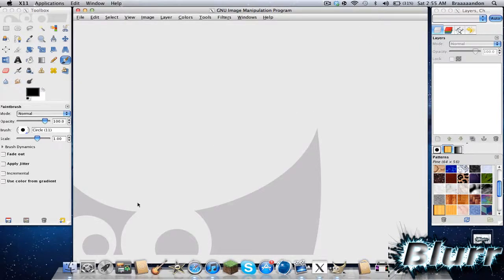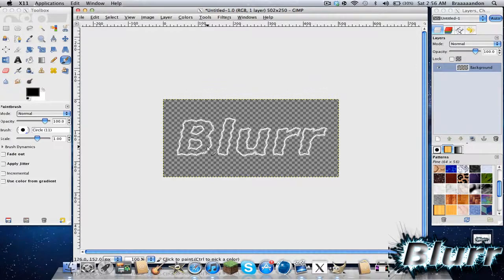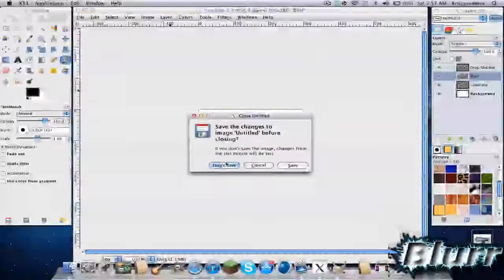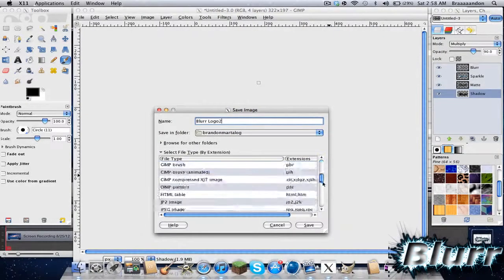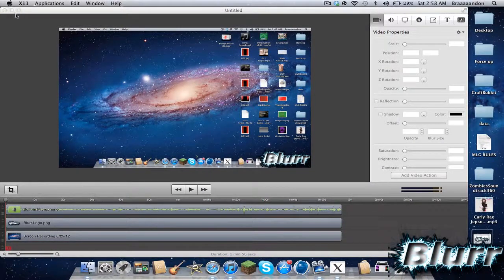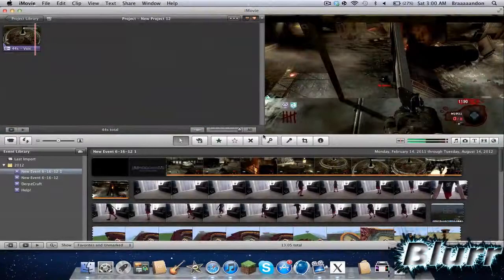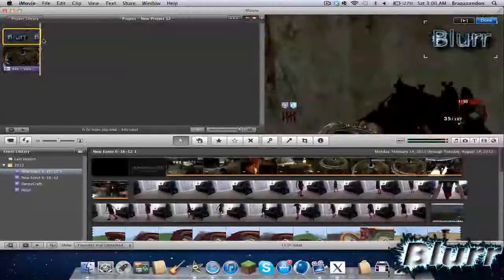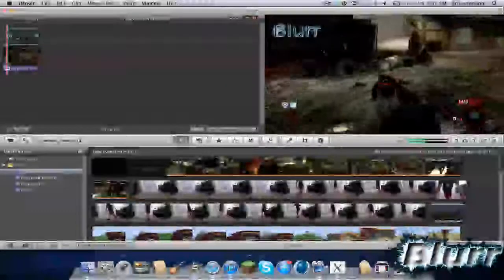How to add a watermark to your videos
Hey guys! Here's a new video! Please don't forget to thumbs up =D

===Free Music And Sound Effects===